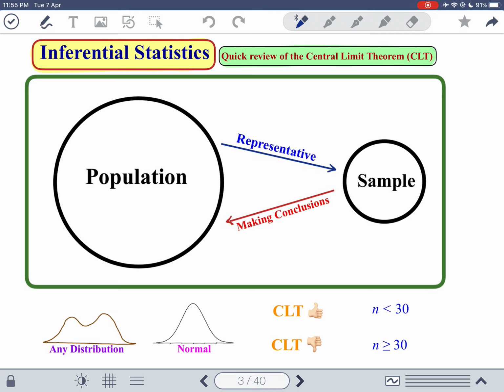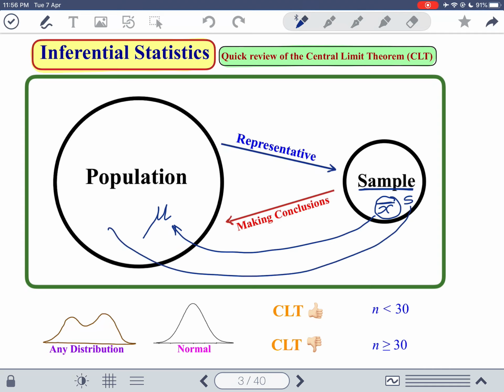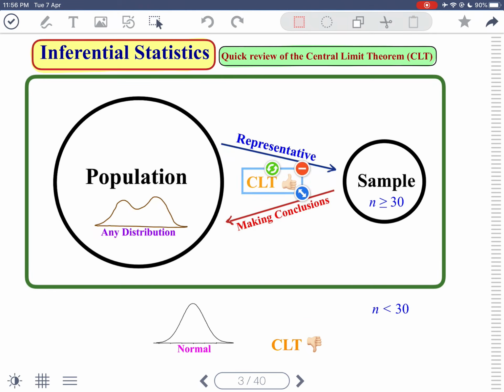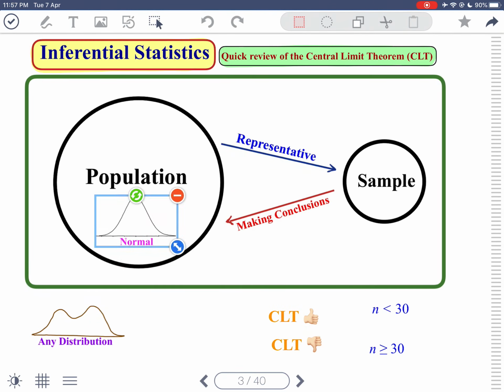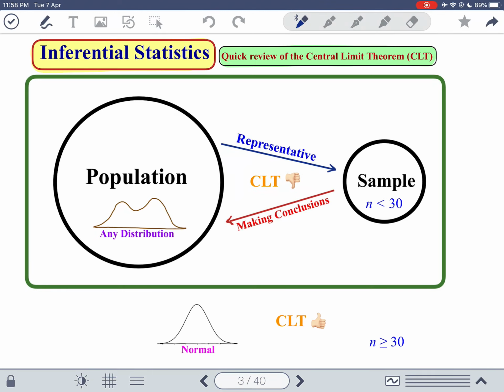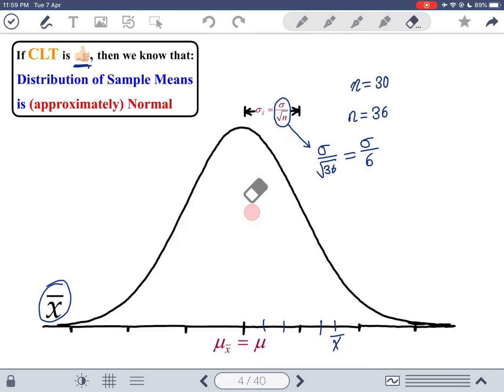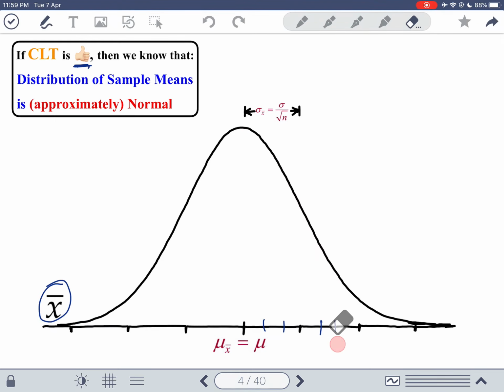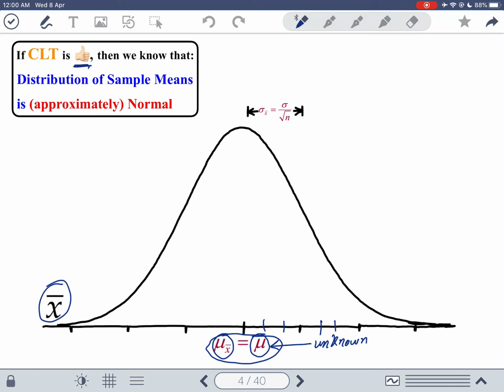The Central Limit Theorem (CLT) 101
In this 5 minute video, I try to explain the CLT (Central Limit Theorem) in a very easy way using some simple animations. 😊